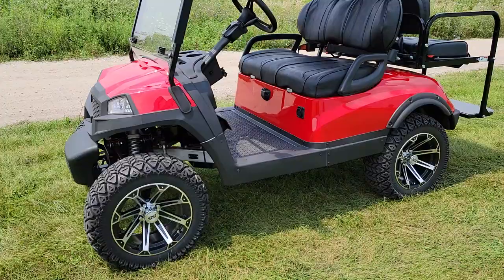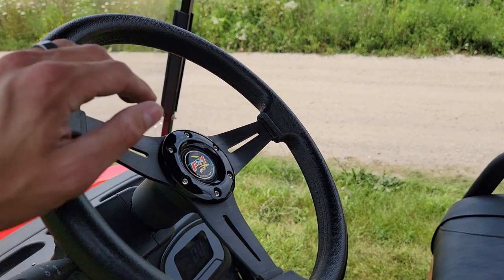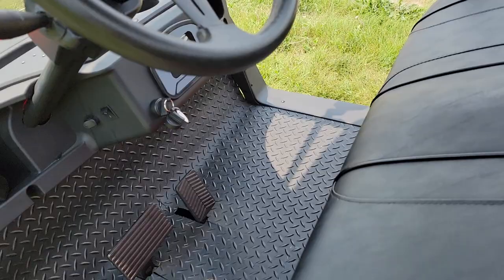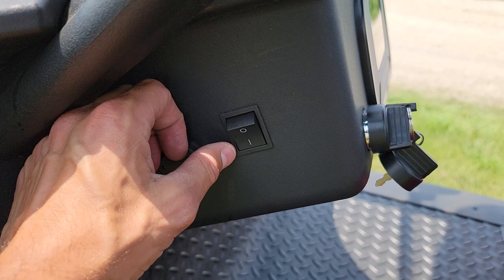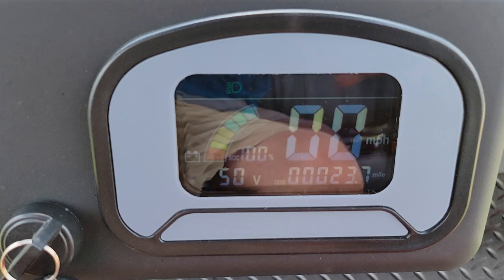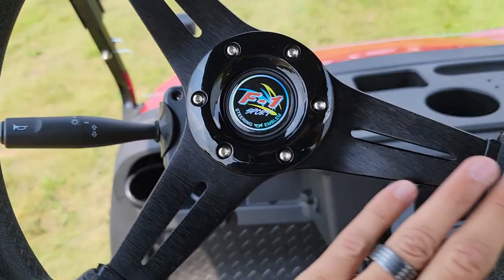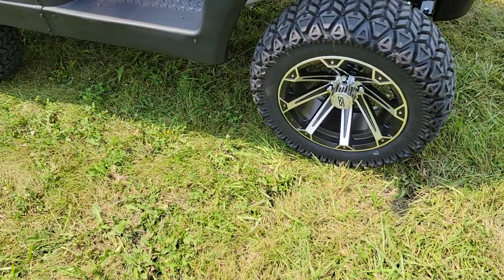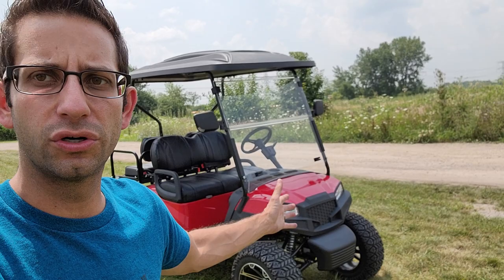Terminator Electric Golf Cart On Sale Now! Brand New Model 48v Battery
Check Out The BRAND NEW Model Terminator Electric Golf Cart On Sale Now! For More Information!